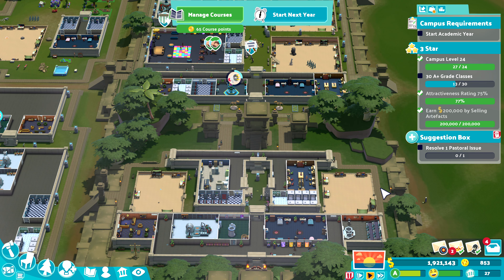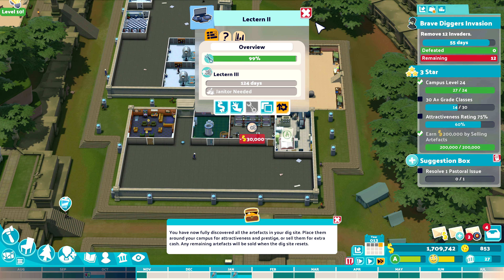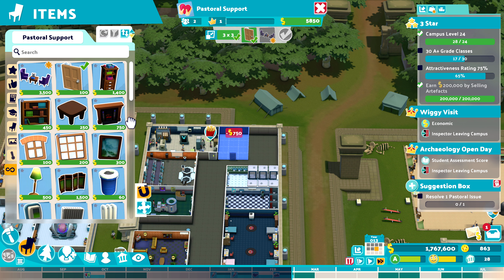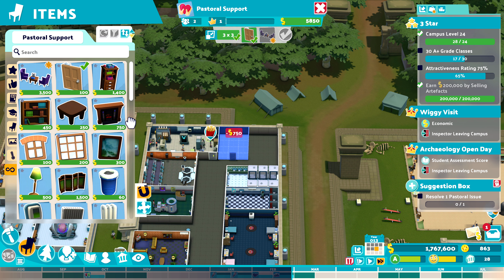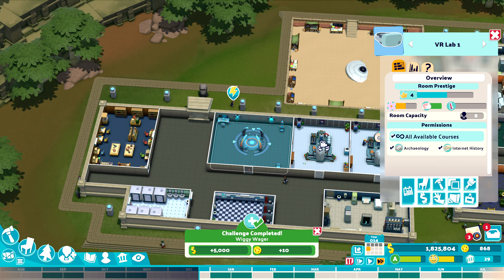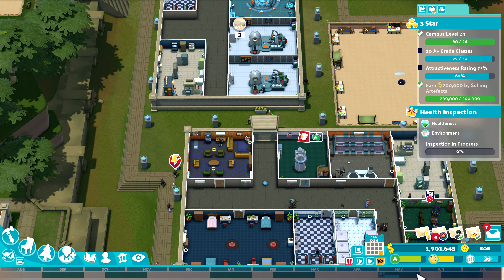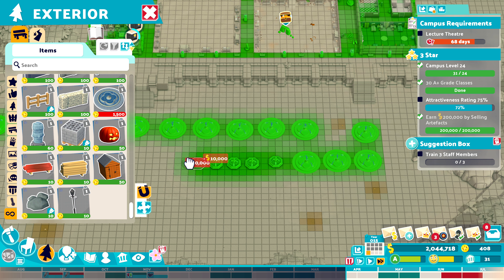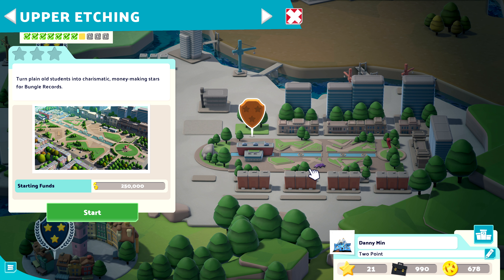Two Point Campus (EP 34) Internet History For The Win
Today we add a new course to our campus, one we have never looked at before and with this it brings us up to our third and final star for Pebberley Ruins.